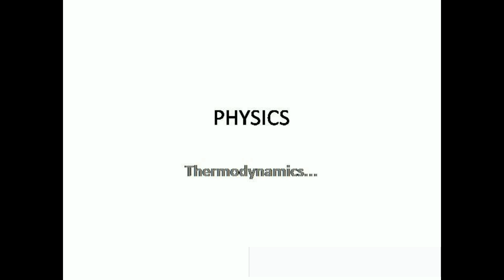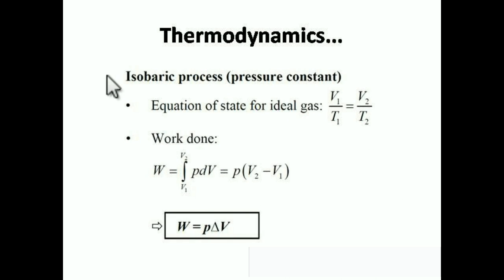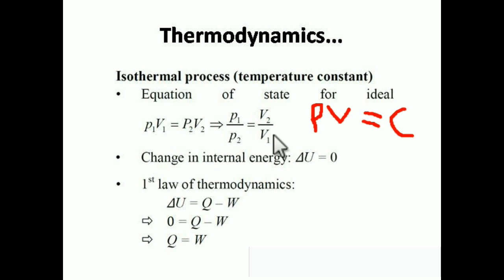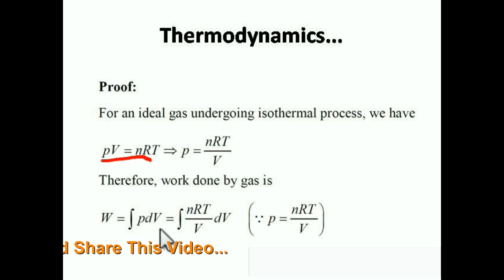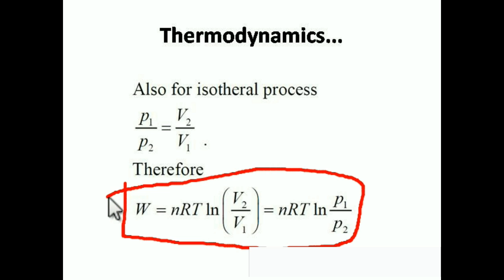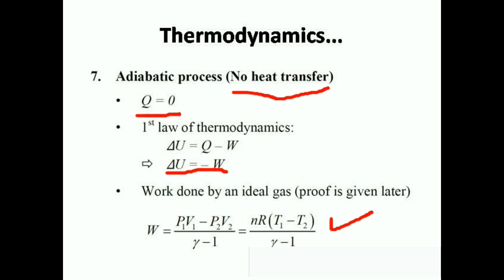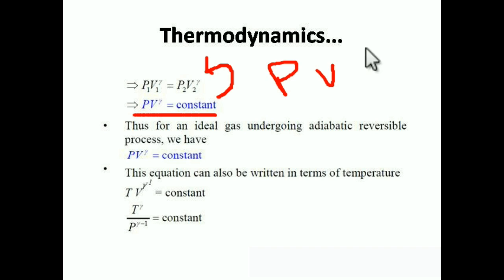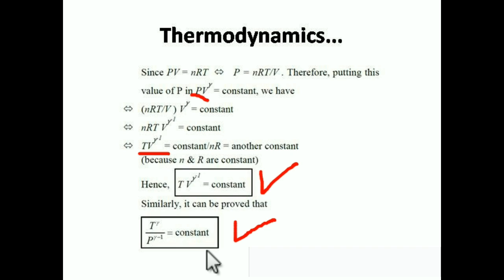Thermodynamics...Physics For Competitive Exam....